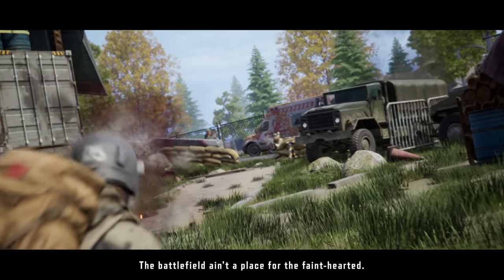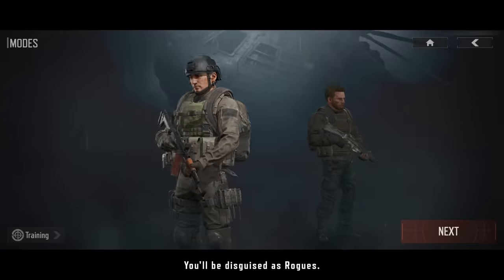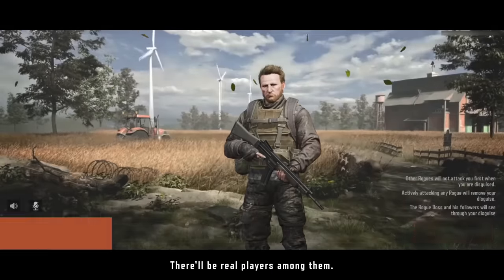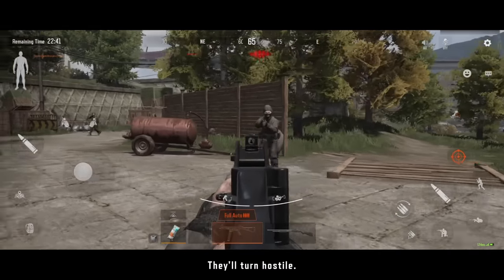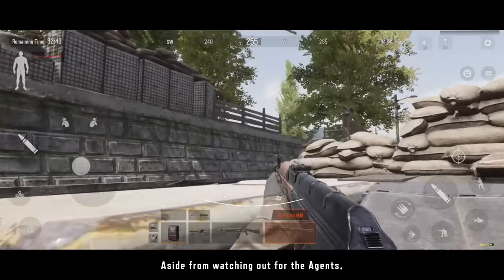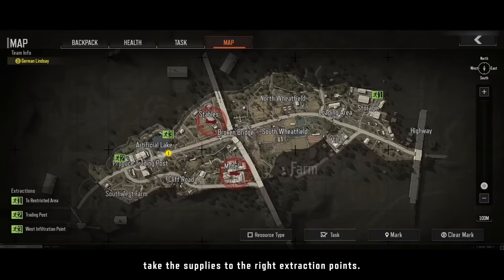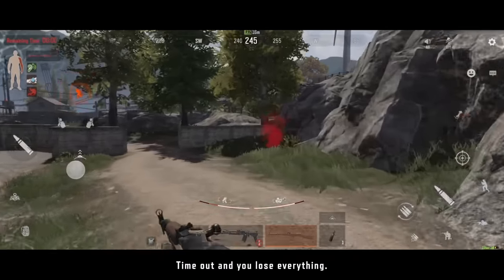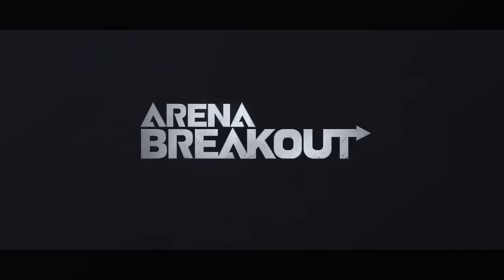Pioneer Training | Covert Ops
Arena Breakout also allows you to disguise yourself as a Rogue! If you are tired of fighting from the front, now you can fight behind the enemy lines!
📓Watch the guide below to learn about Covert Ops mode!

Arena Breakout is a free-to-play immersive tactical FPS on mobile. Players can enjoy Immersive Gunplay with console-quality graphics and sound on mobile. In the arena, players can customize their own gun with the ultimate Gunsmithing system, decide their gear to fight for fortune, and breakout for the win. Come and join this battle, also a great gamble!